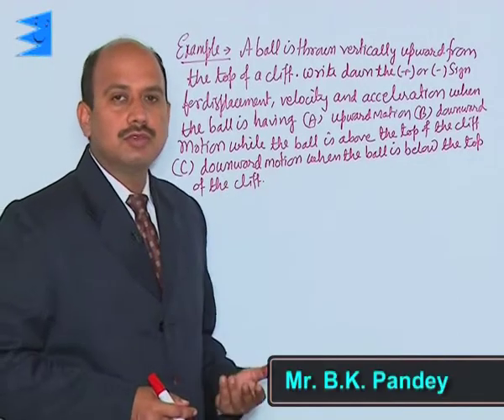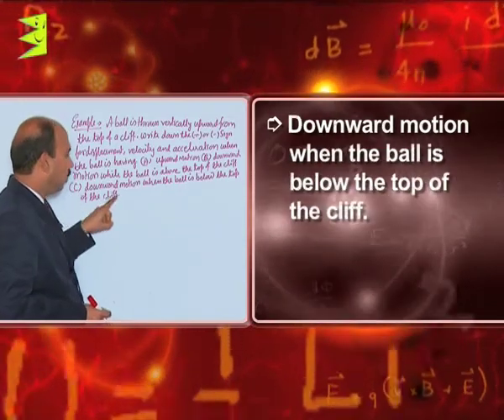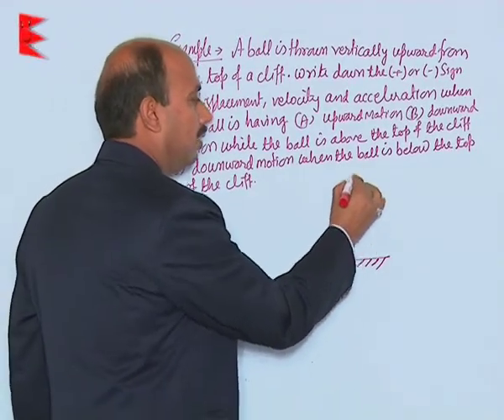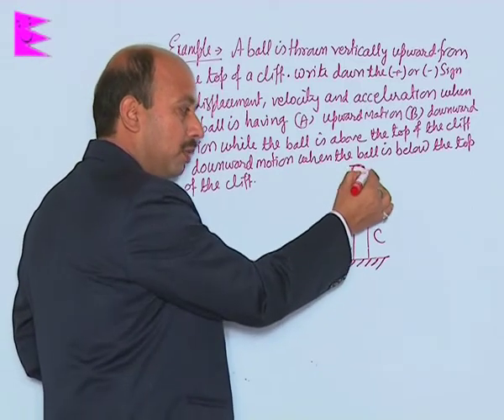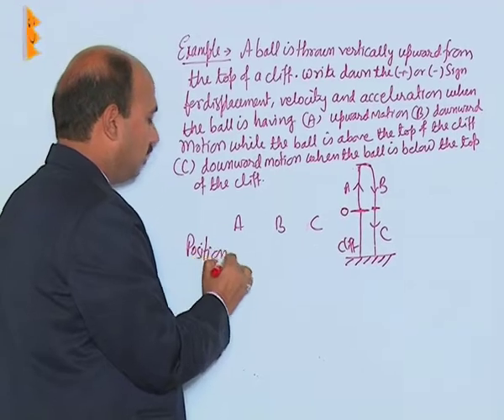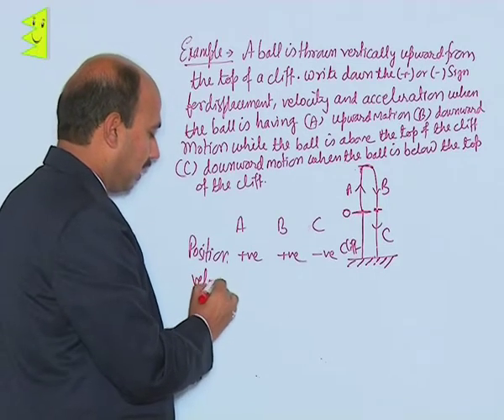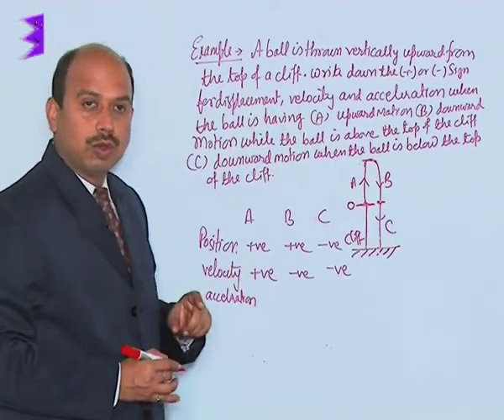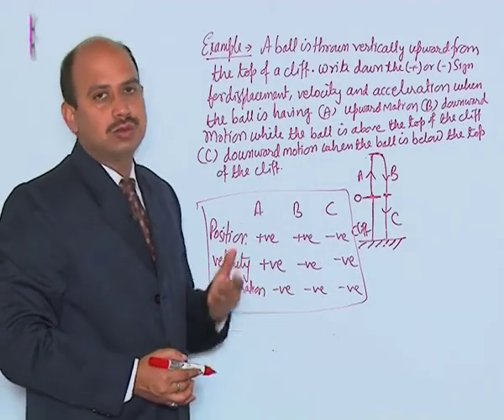CBSE Class 11 Physics Motion in a Straight Line Example-I |Extraminds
Topic: Example-I
Extraminds